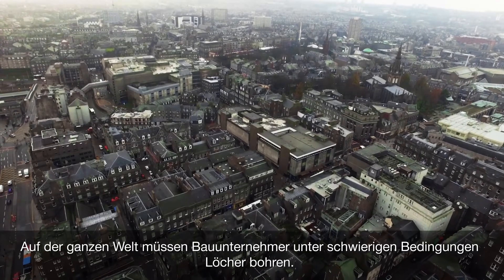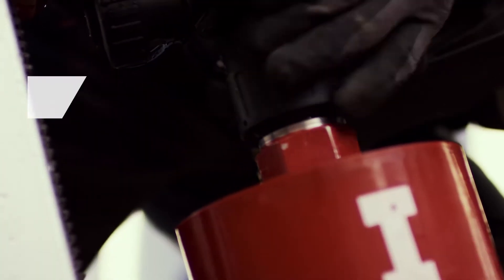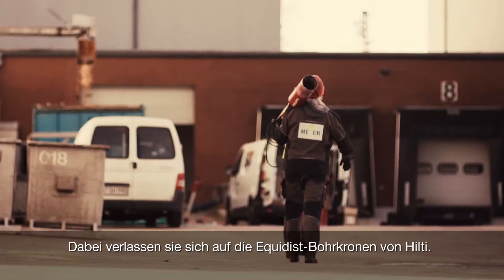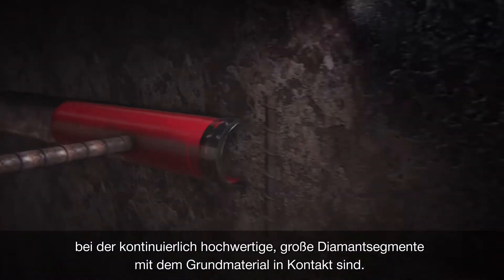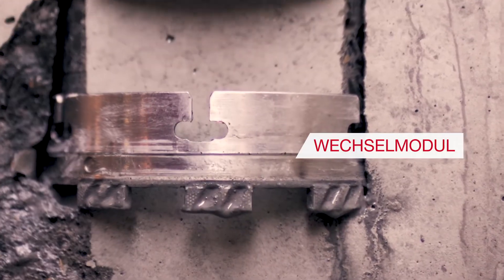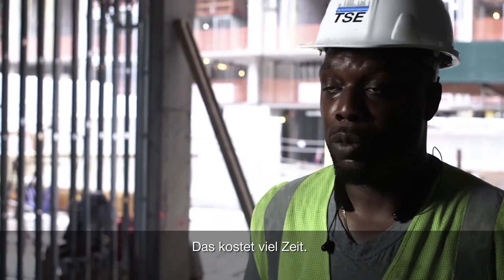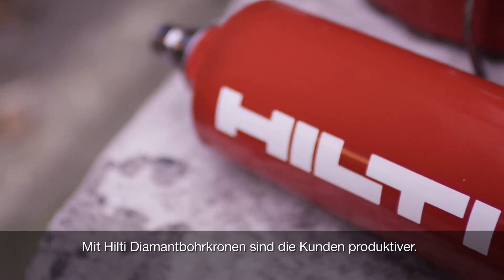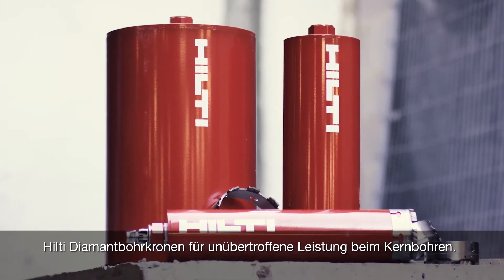KUNDENMEINUNGEN zu Hilti Diamantbohrkronen - unglaubliche Leistung beim Kernbohren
Hilti bietet Ihnen Werkzeuge für Diamantkernbohrgeräte für unterschiedlichste Anwendungen, verschiedene Grundmaterialien und Elektrogeräte aller Leistungsklassen. Beispielsweise:

Das Hilti X-Change Modul: X-Change Module lassen sich einfach auf den Lauf montieren und von diesem auch wieder leicht entfernen. Dieses einzigartige System bietet eine Vielzahl von Vorteilen, z. B. eigenhändige Neubestückung und einfaches Entfernen festsitzender Bohrkerne.

Die Hilti Diamantbohrkronen: Diamantbohrkronen für ein breites Anwendungsspektrum, verschiedene Grundmaterialien und Elektrogeräte aller Leistungsklassen.

Die Hilti Fliesenbohrer: Fliesenbohrer für schlagfreies Bohren in Fliesen und anderen spröden Werkstoffen.